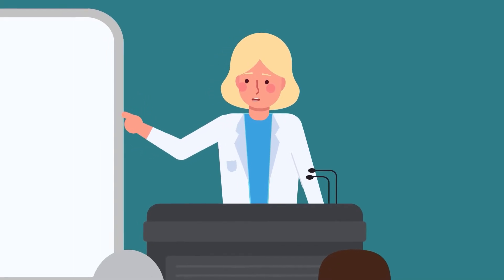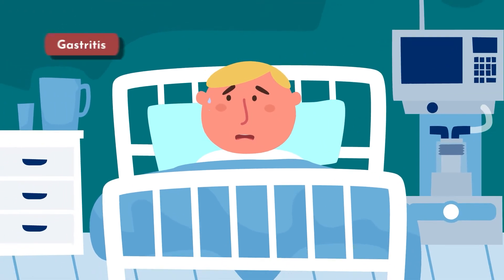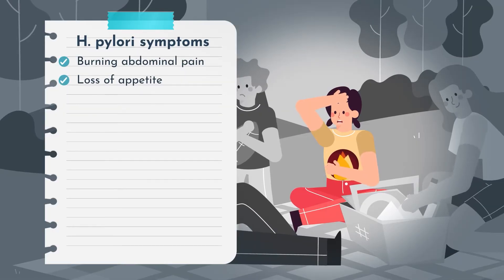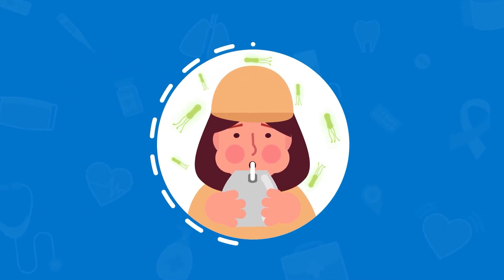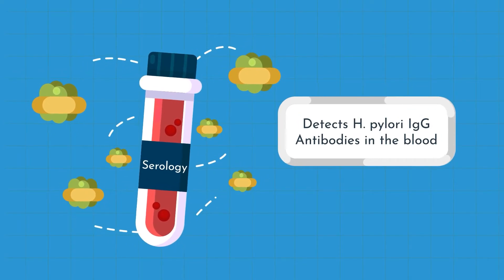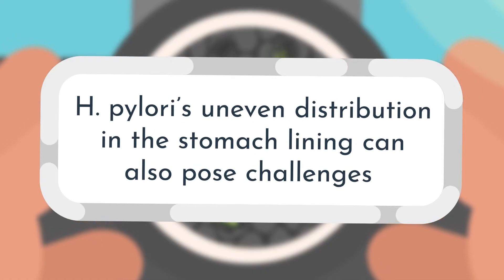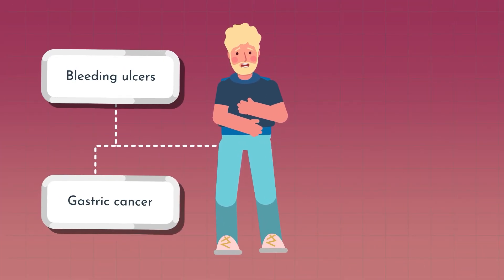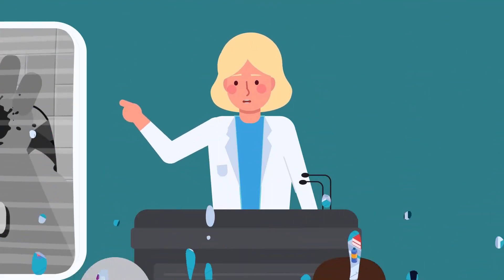How to Diagnose H. Pylori: Tests and Procedures Explained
✨ In this video, we dive deep into the most effective tests and procedures to identify H. Pylori infections.

From non-invasive breath tests and stool antigen tests to advanced endoscopy techniques, we've got you covered. 🩺

🔬 Discover trusted, cutting-edge methods explained in a smart and friendly manner by healthcare professionals.

Perfect for anyone seeking reliable health information, this video ensures you're well-informed about your diagnostic options. 🌟✨

TImestamps:

00:00 What is H. pylori?
01:08 Find out How H. pylori Adapts to the Stomach
02:21 How to Diagnose H. pylori: Non-Invasive Tests Explained
03:33 What Invasive Tests Reveal About H. pylori
05:23 How to Treat and Follow-Up H. pylori Infections